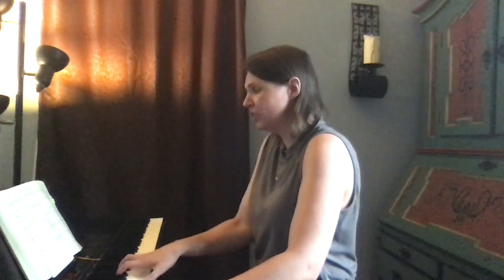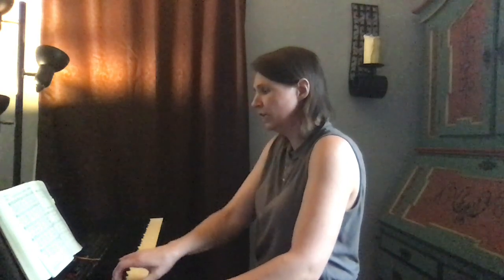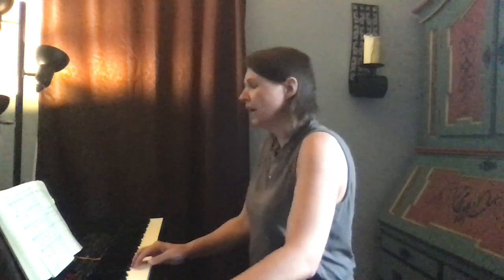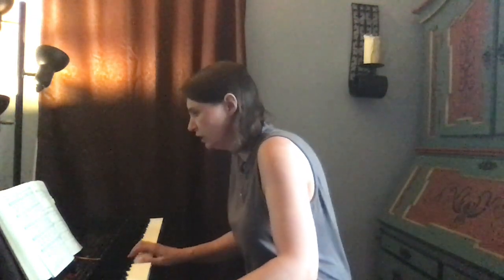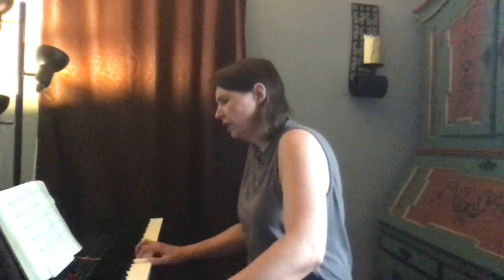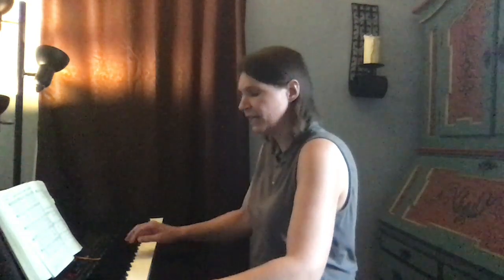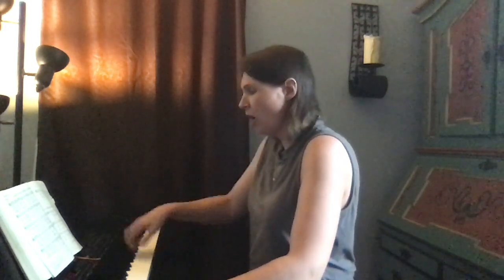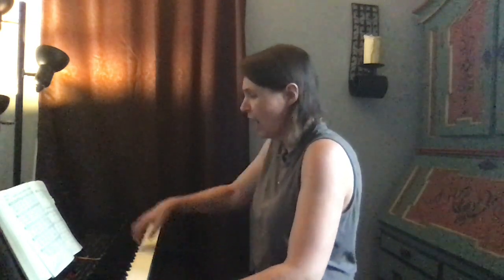Rebecca L. Abbott: Visual Hymn Note #3, "O Blessed Spring"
This video explores the hymn “O Blessed Spring" (O WALY WALY).

0:39 Sung first stanza
1:12 Meter: Long Meter?—or, instead, eight lines of four syllables?
3:00 Five places where thought carries across line
5:42 Overview of overall structure
6:16 Memory work on first stanza
7:08 Sing-along performance of all five stanzas

(Note: I said in the recording that we would be using the setting found at Lutheran Service Book #595. Actually, I used only the text found there and just improvised my own accompaniment based on the public-domain tune.)

Text copyright @ 1993 Susan Palo Cherwien; tune public domain. Admin. Augsburg Fortress. Posted by permission.

Stanza 1: O blessed spring, where Word and sign / Embrace us into Christ the vine: / Here Christ enjoins each one to be / A branch of this life-giving Tree.

Stanza 2: Through summer heat of youthful years, / Uncertain faith, rebellious tears, / Sustained by Christ’s infusing rain, / The boughs will shout for joy again.

Stanza 3: When autumn cools and youth is cold, / When limbs their heavy harvest hold, / Then through us, warm, the Christ will move / With gifts of beauty, wisdom, love.

Stanza 4: As winter comes, as winters must, / We breathe our last, return to dust; / Still held in Christ, our souls take wing / And trust the promise of the spring.

Stanza 5: Christ, holy Vine, Christ, living Tree, / Be praised for this blest mystery: / That Word and water thus revive / And join us to Your Tree of Life.